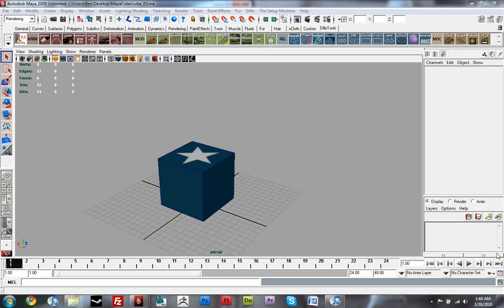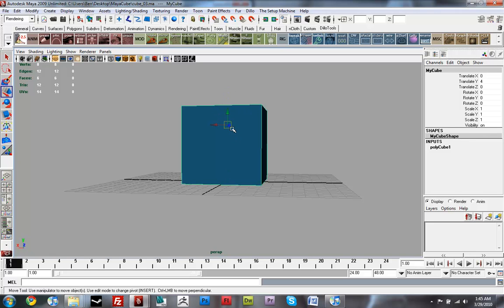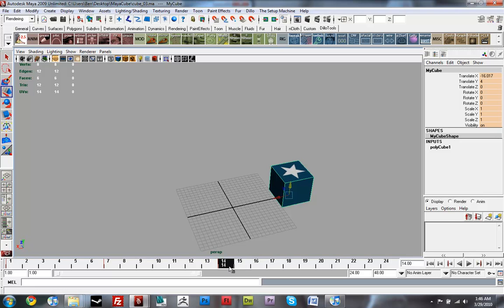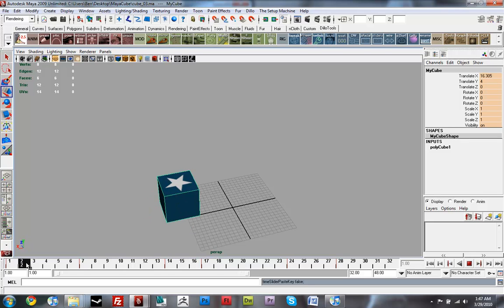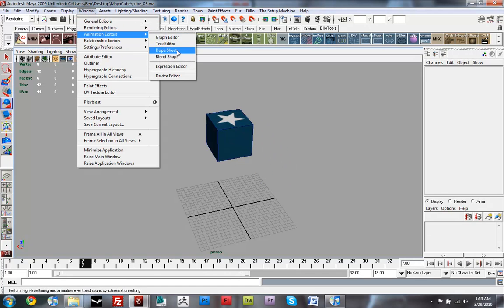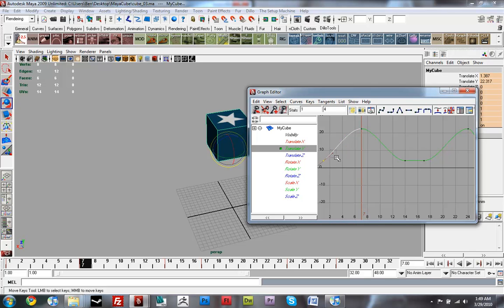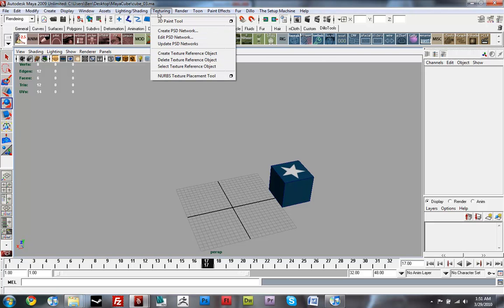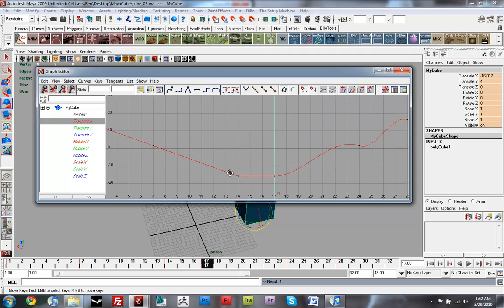Papervision3d Transformation Animation Tutorial Maya part 1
Here is a video of how to animate a 3d model for Papervision3d using Maya. This video just covers object transformations, not bones or joints.